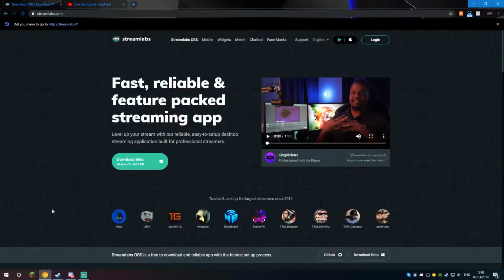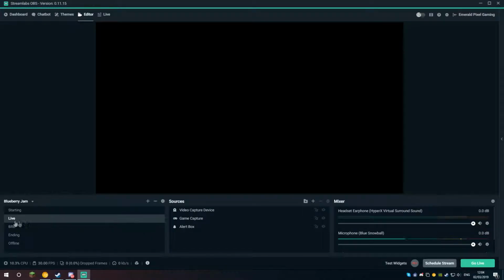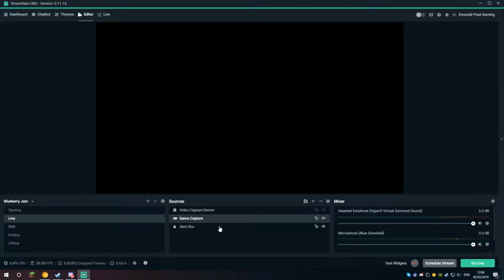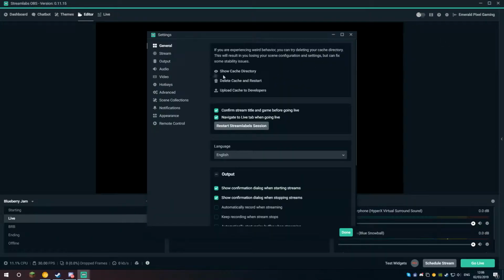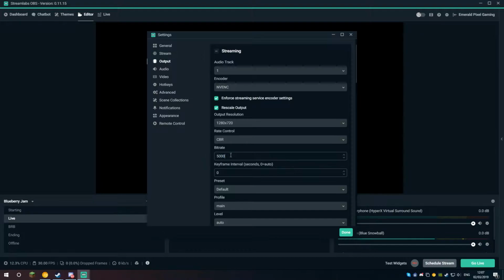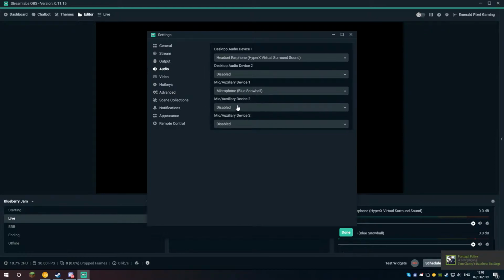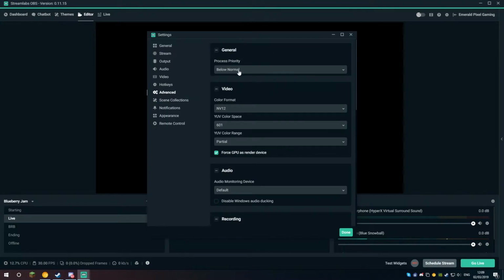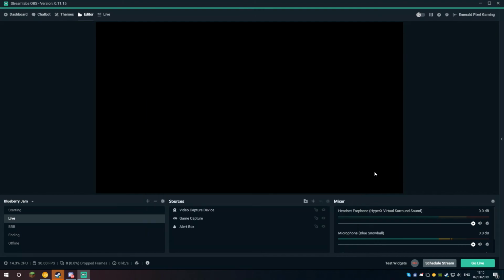Tutorial: Stream to Youtube with Streamlabs OBS (2019 Remake, Fixed and updated)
★ Suggest: In the comments

Hello Guys, today is a remade tutorial of the original streamlabs one with fixes.